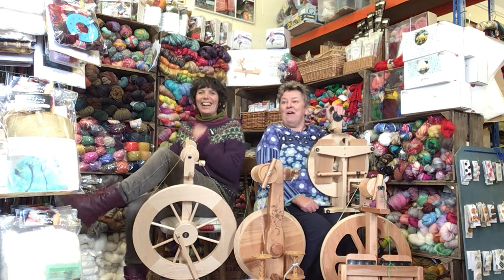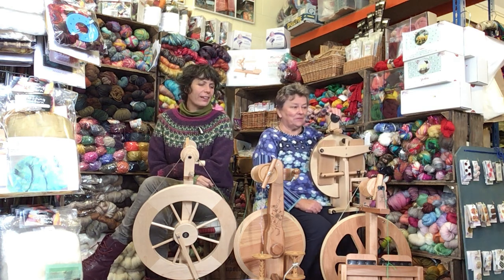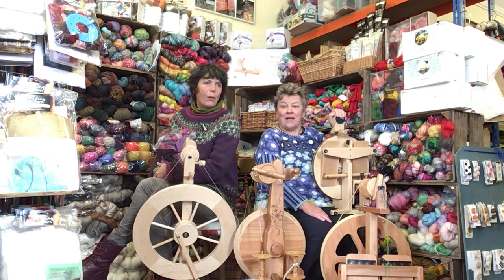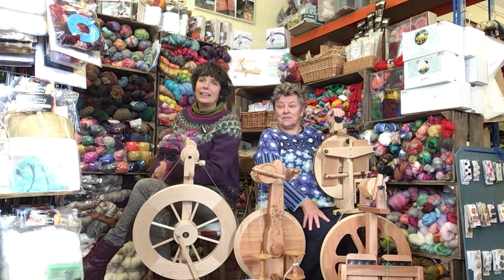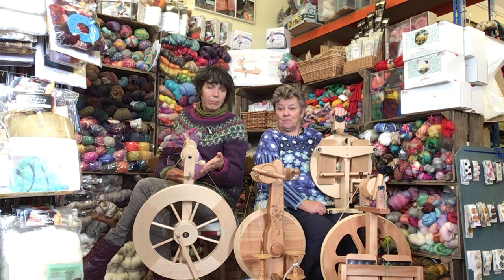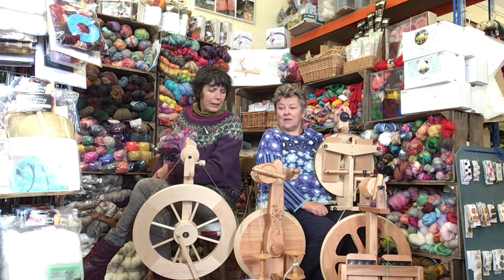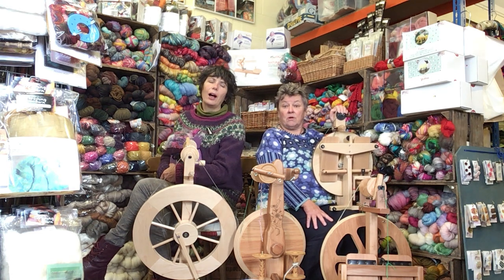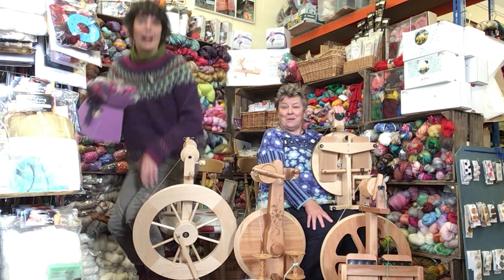The Threshing Barn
A quick hello from TB this Southern Wool Show weekend